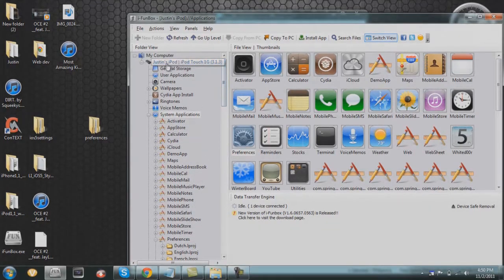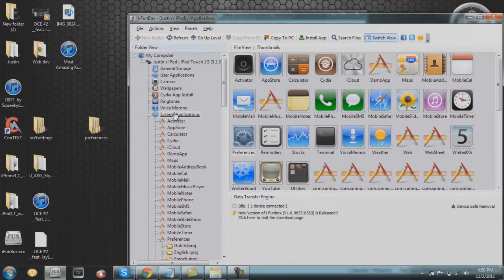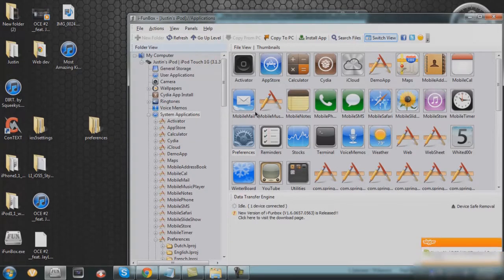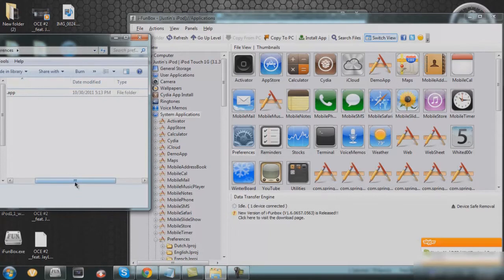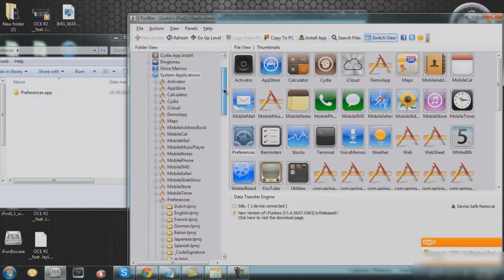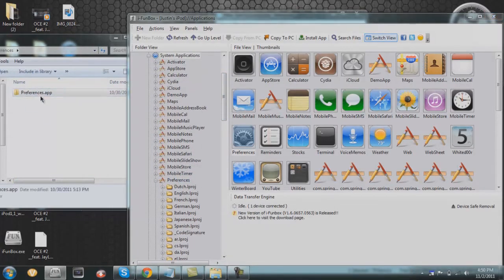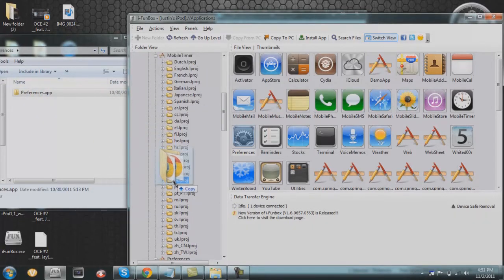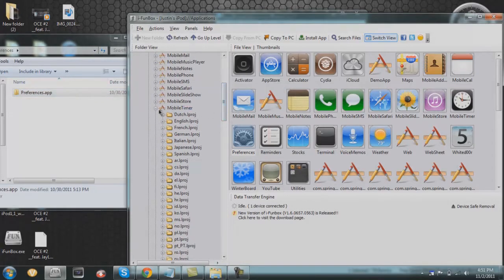Whited00r Progress Ep.1 | Whited00r Settings Spoof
In this new series we will be making vids about projects in development at Whited00r.com. This episode is about the progress of the fake settings app developed by JusTiz